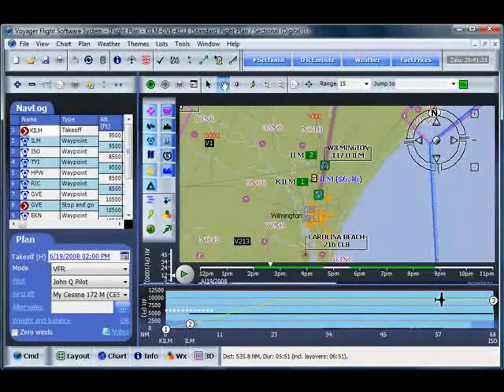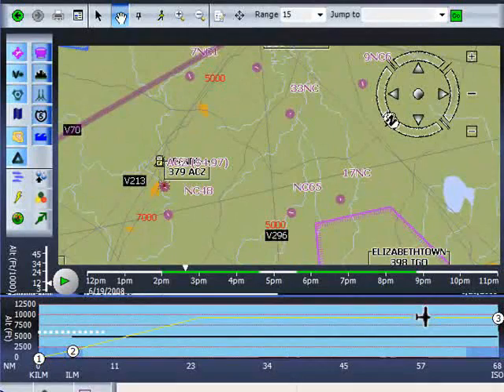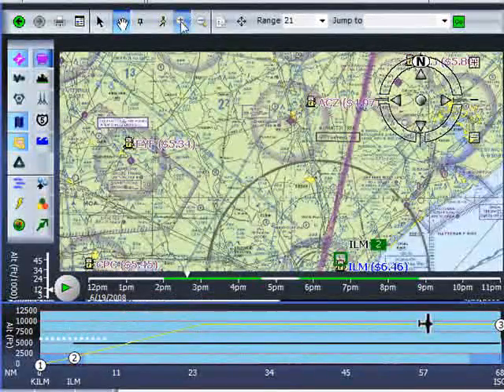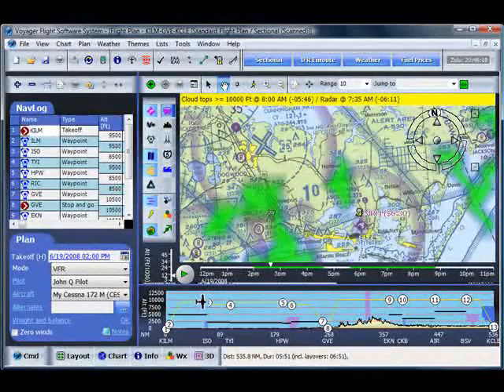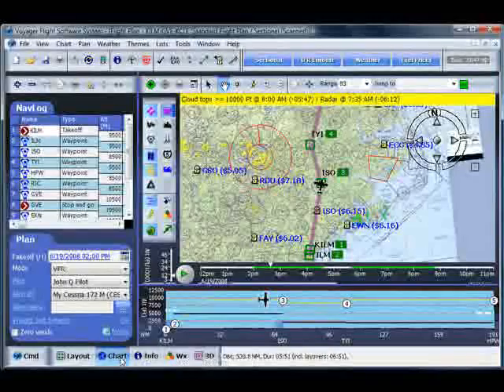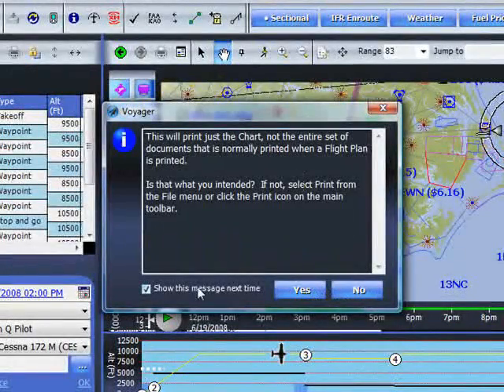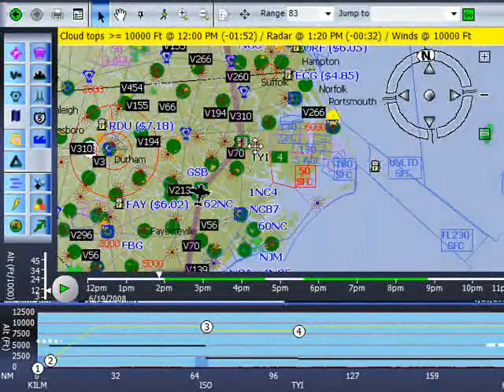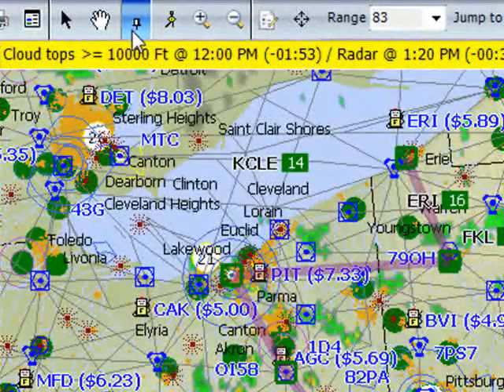Voyager Graphics Engine Demo, Feature Detail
Brief video demo of a 3D graphics engine that I solely authored from scratch at Seattle Avionics. The previous graphics engine - only 2D and authored by someone else - needed a total rewrite. About 40,000 lines of code later, this is what I produced. The framerate was increased by about 1,000X allowing much easier use of existing feature set and the addition of many more features previously unavailable.